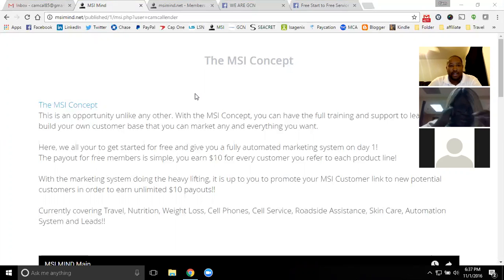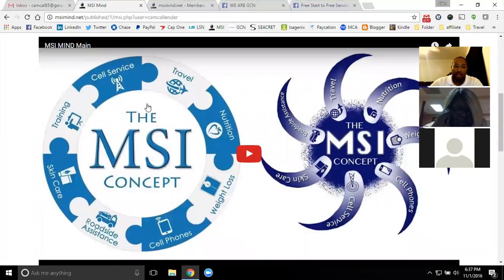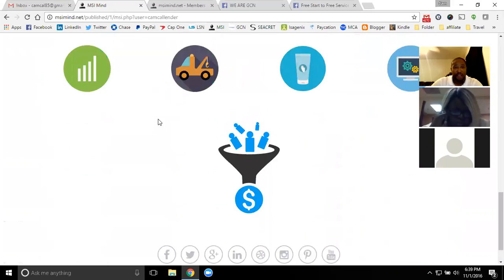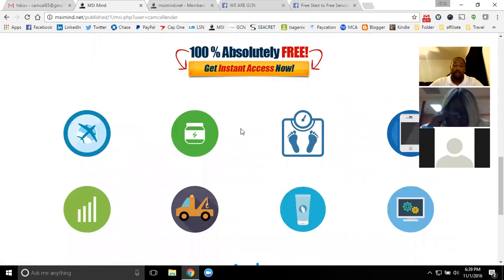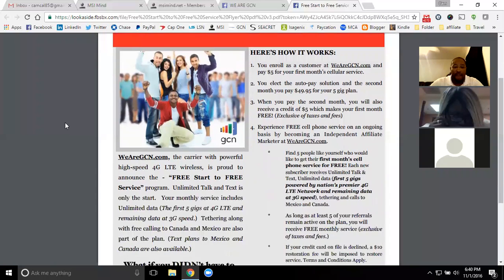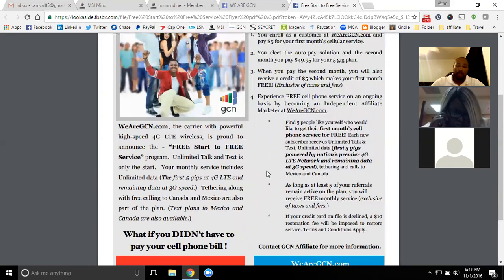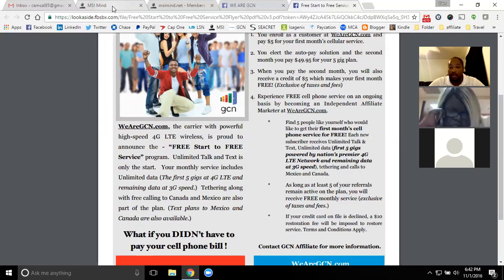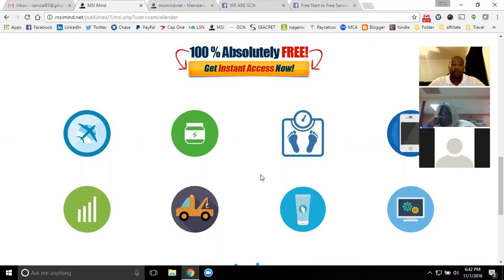MSI MIND Live 11/1/16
Another episode of MSI MIND Live! The marketing tips will now be after the recordings along with the Q&A so be sure to attend live!

New updates to the website for a more mobile friendly and brighter version of MSI along with updates on GCN. GCN will help eliminate mobile phone bills for your customers! Those that get licensed will be able to eliminate their phone bills with 5 referrals! This covers the most popular $49.95 5GB plan!

Cam Callender
Creator of the MSI Concept